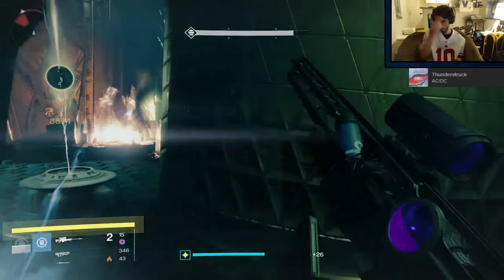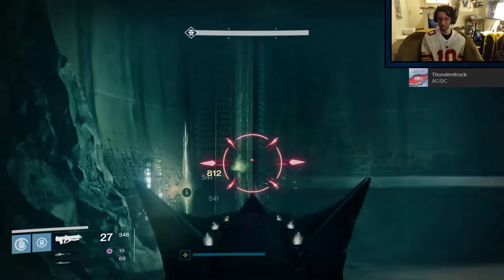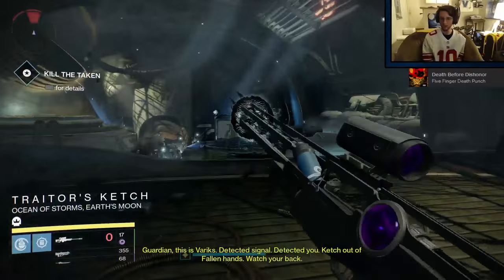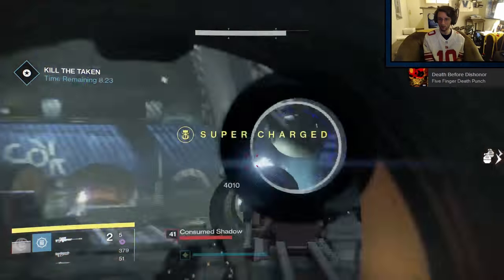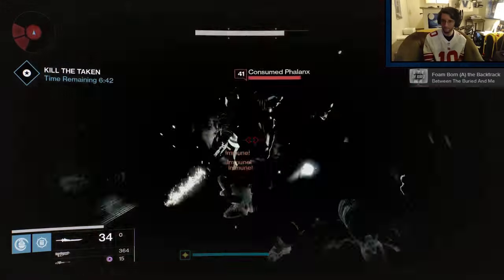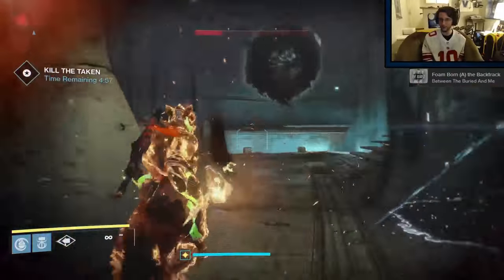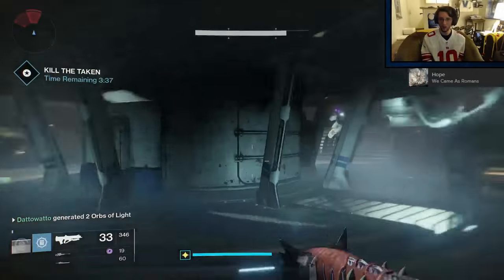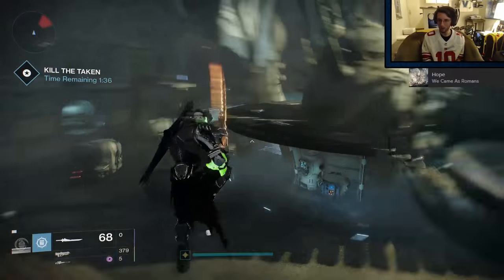Destiny Taken King: How to Solo "Lost to Light" Daily Heroic for Black Spindle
Whether you need Black Spindle or are just looking for an interesting challenge, the journey to get Black Spindle from Lost to Light is a great way to test your skills.  In today's video, I'll go over some strategies to make soloing (or grouping) the mission easier.

Turns out Sunbreaker is really good for this.  My build: Incendiary Grenade, Increased Control, Forgemaster, Melting Point, Explosive Pyre(?), Cauterize.

My loadout: Smite of Merain w/ Life Support, Eirene RR4, Raze-Lighter

Also, 600th video \o/